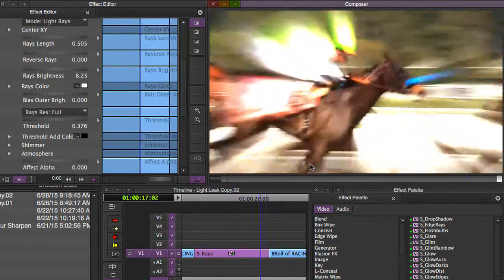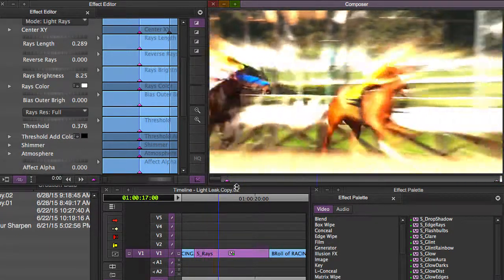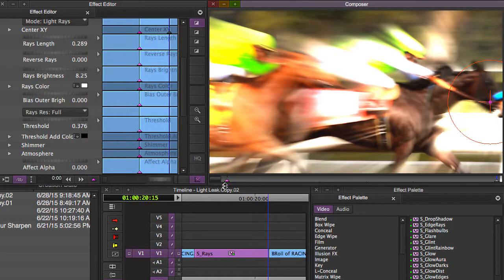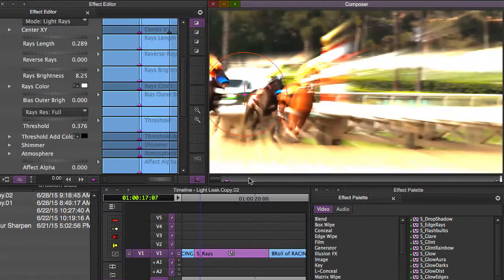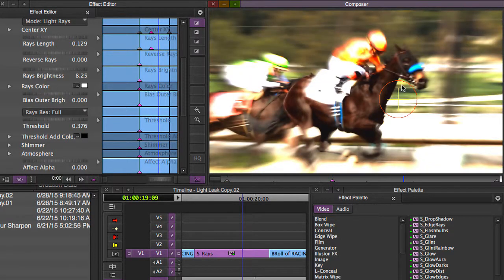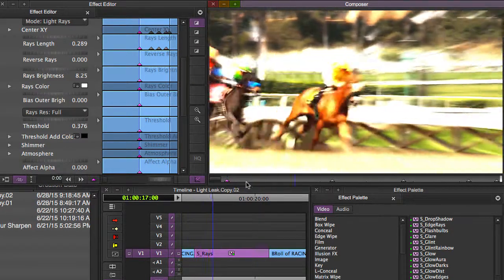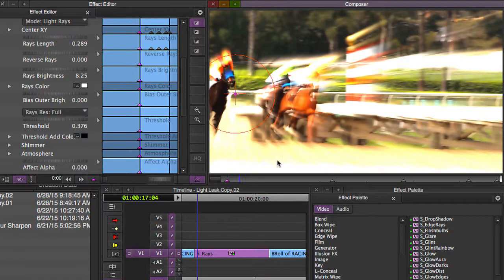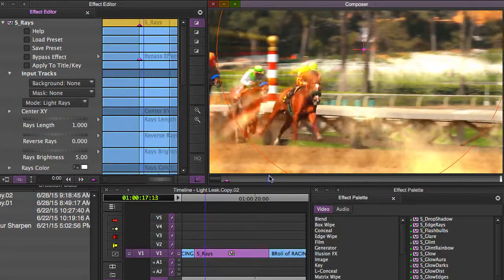Create a light rays effect using S_Rays in Avid with GenArts Sapphire Plugins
In this tutorial, we'll use the S_Rays plugin to create a classic rays look in Avid Media Composer.